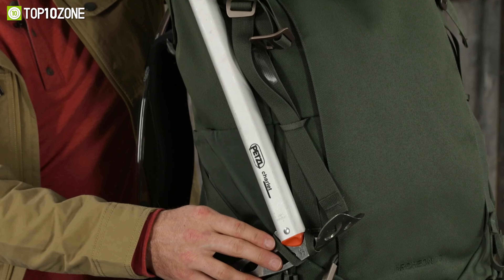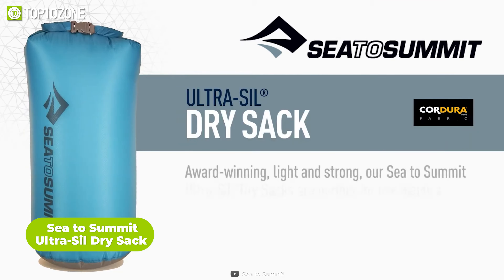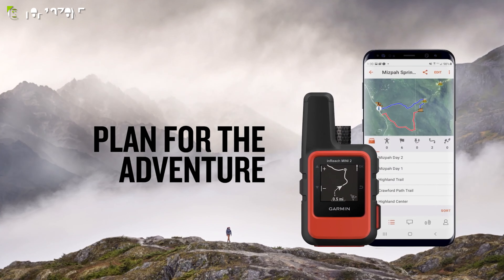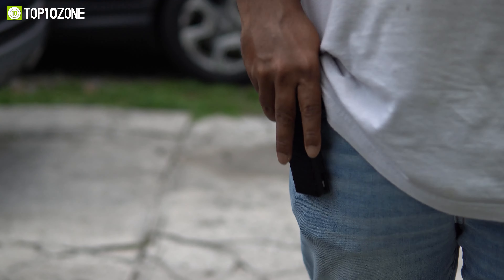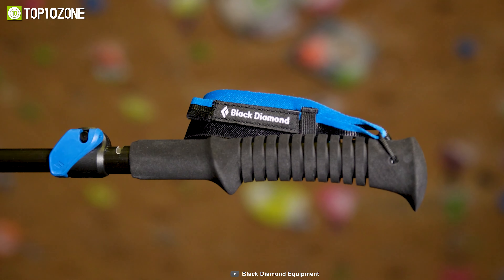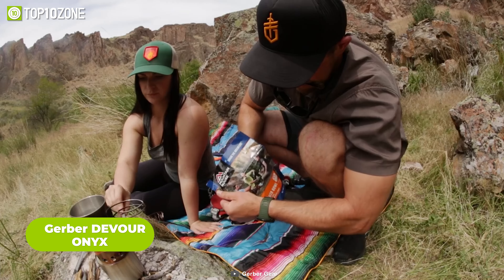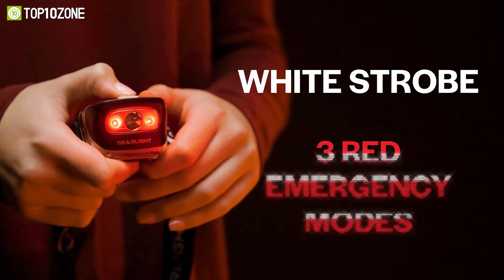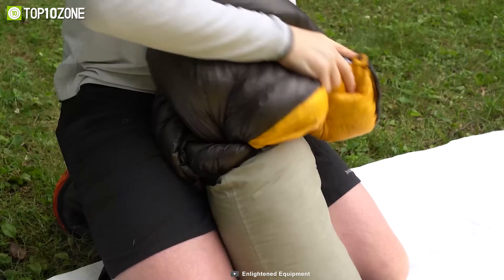Top 10 Next Level Gear for Backpacking You Must Have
These are some next-level gear and gadgets for backpacking that you must have! They offer great features and will make your backpacking experience more enjoyable and comfortable.

Best Backpacking Gear List:

00:00 - Introduction

00:30 - 10. Osprey Archeon

01:16 - 9. Sea to Summit Ultra-Sil Dry Sack

02:14 - 8. Garmin inReach Mini 2

02:53 - 7. Retevis RT22P (Sponsored)

04:38 - 6. Black Diamond Distance Series Trekking Poles

05:22 - 5. PURTREK

06:16 - 4. Gerber DEVOUR - ONYX

06:57 - 3. GearLight LED Head Lamp

07:33 - 2. Zpacks Plex Solo Tent

08:13 - 1. Enlightened Equipment Enigma